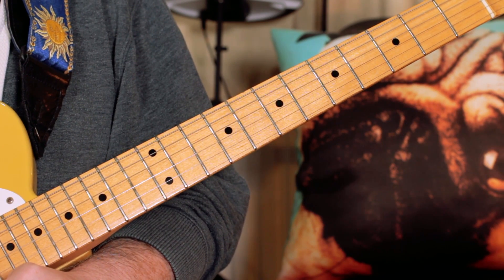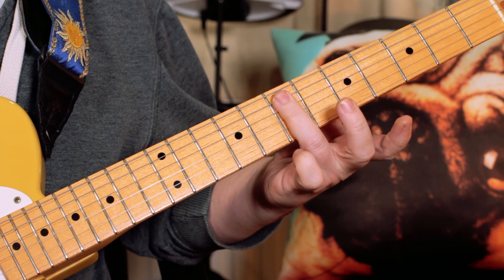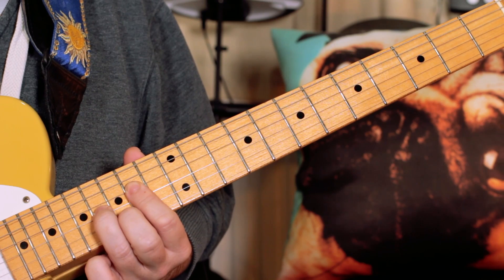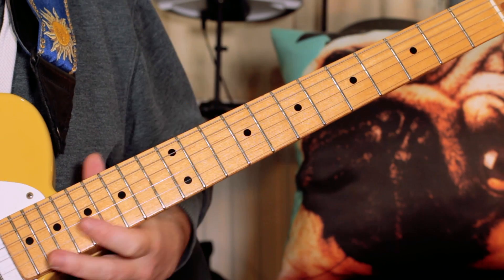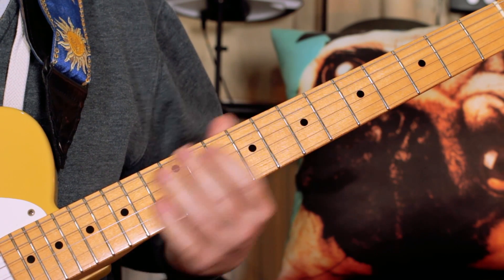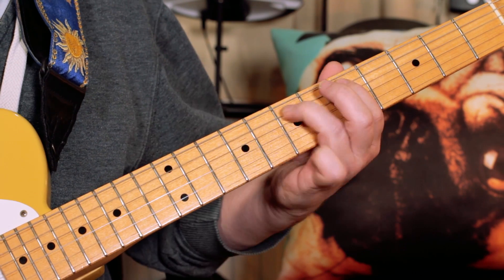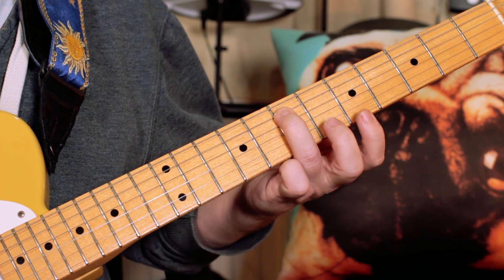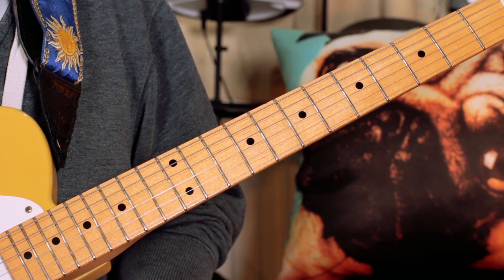'Gimme Some Lovin' Blues Brothers Guitar Lesson (Originally by The Spencer Davis Group)